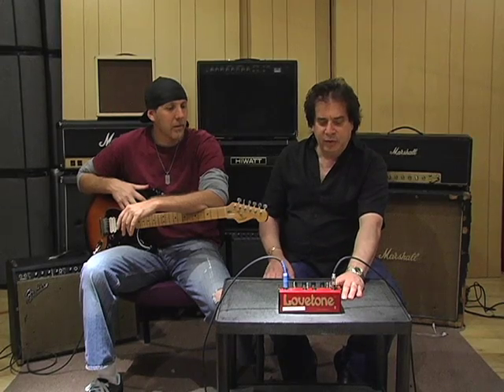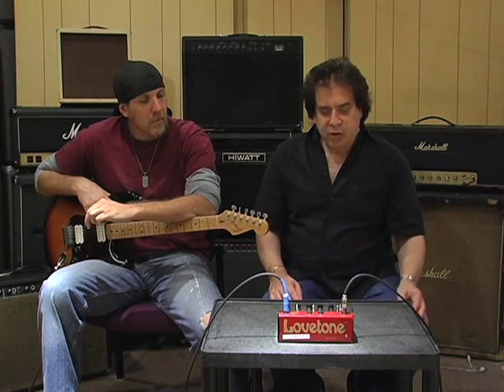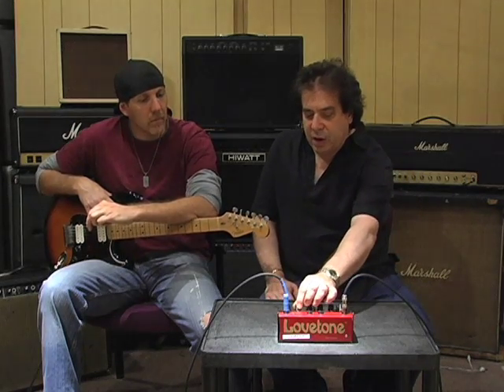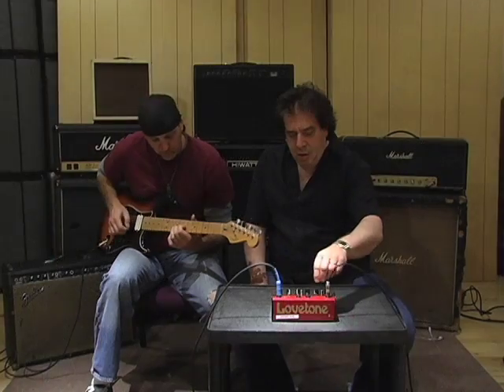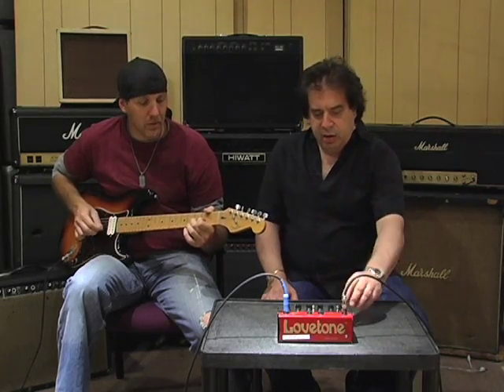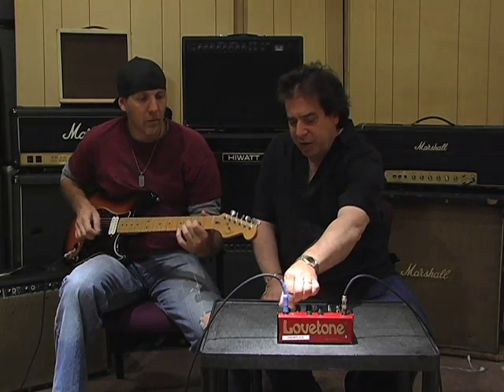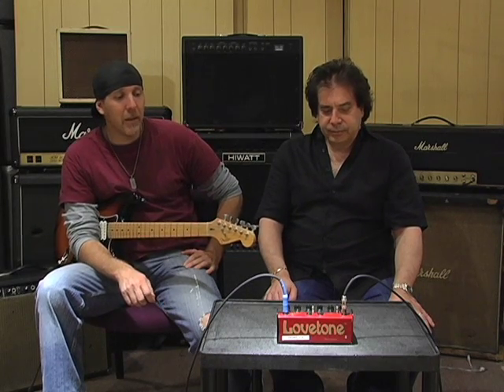Guitar effect demo Lovetone Dopple Ganger twin oscillator phaser vibrato effect pedal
Click and follow the link above to receive free exclusive videos, newsletters, and lots more free guitar and music goodies from Next Level Guitar.

In this video series we sit down with grammy award winning producer engineer Ben Elliott and demo and discuss the features of various vintage and modern guitar amps and effects.

Many more full on video lessons as well as a FREE 3-day all access site pass at the full on video instructional

And to speak to Ben about re-amping your recordings or mixing, mastering, or any other engineering or production product go to his